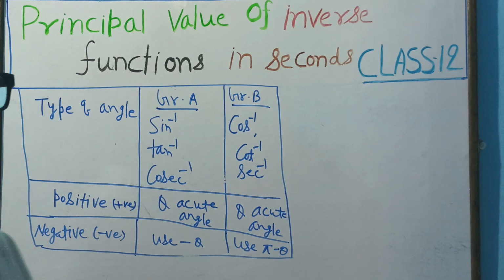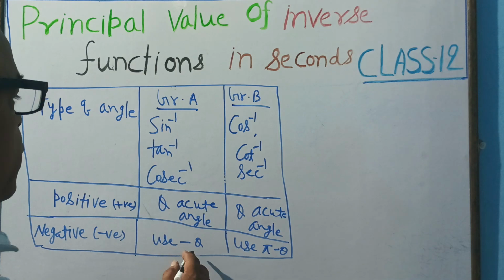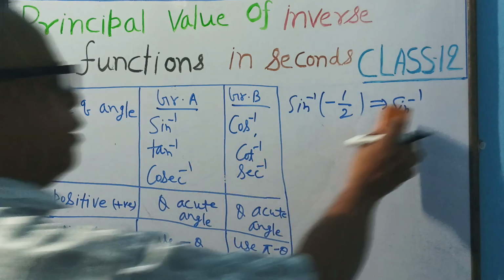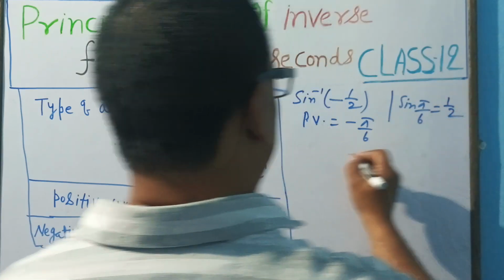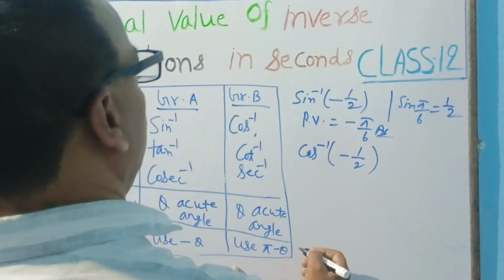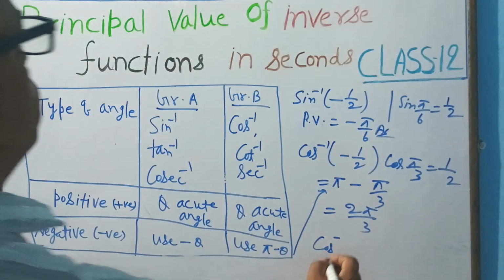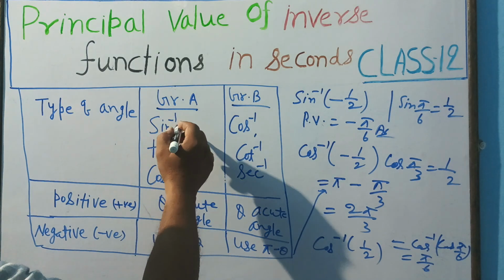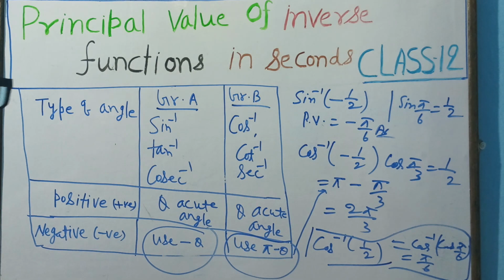PRINCIPAL VALUE FINDING IN SECONDS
yeh video mein principal value finding tricks in seconds ko bataya Gaya Hai.